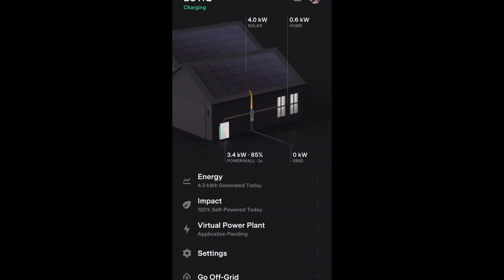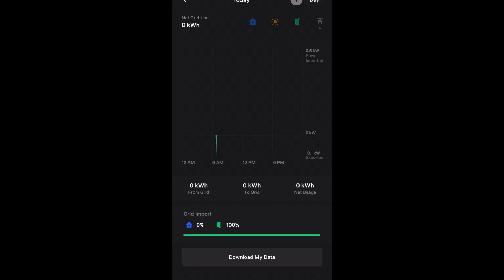Tesla Powerwall Self Powered vs Time Based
The settings tell you that time based control is the way to lower your bill the most but I think with some clever automations you can make more money on self powered mode.

My name is Brian and I'm passionate about watching people who choose to go solar go big and have a good experience with it.

If you are ready to take solar seriously send my friend Dylan Rodeback an email and mention Brian Harrington to get the best deal possible, book some time with him at this

It is 100% possible to cover your entire household electricity bill and your electric car miles and have excess production make you money. Stop listening to lame sales reps and people who tell you that home batteries and solar panels have a bad ROI.

Decide for yourself that you want energy independence and you want your home to be a self sustaining money maker and you can make that happen.

At our first house we have 9.4 kw of solar panels, 2 Tesla Powerwalls, 2 Antminer s9 Bitcoin Asic miners, a Tesla Model Y, a smart PDU from SynAccess, and the Tesla Wall Connector for charging our electric vehicle.

At our new house we have 45 additional panels and three Tesla Powerwall 3's being installed, we still have the two anti miner s9's and the Tesla model y. At this house we're also powering a swimming pool and checking out the Rivian SUV or another electric SUV soon.

Drop Your Email to join our newsletter to learn more about solar, real estate, bitcoin, and cryptocurrency